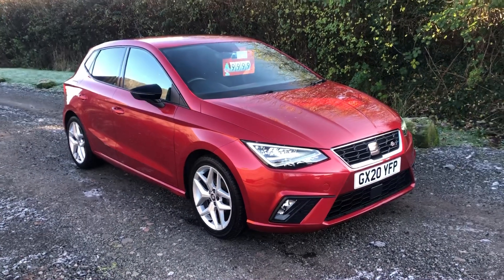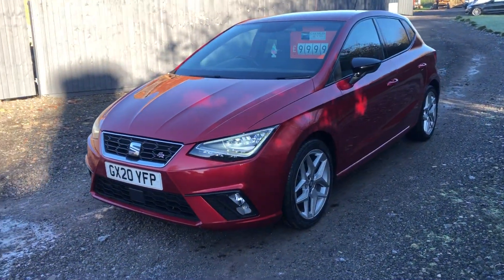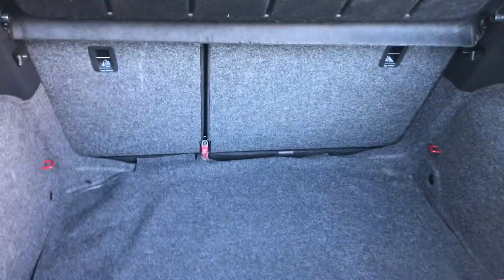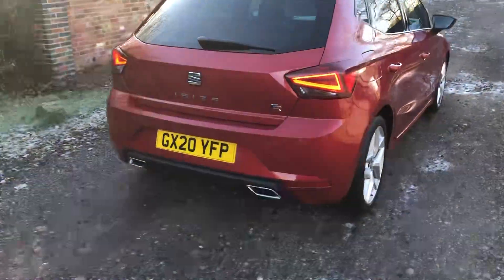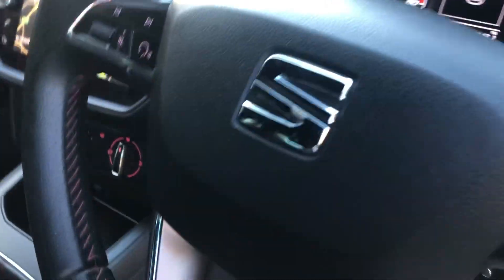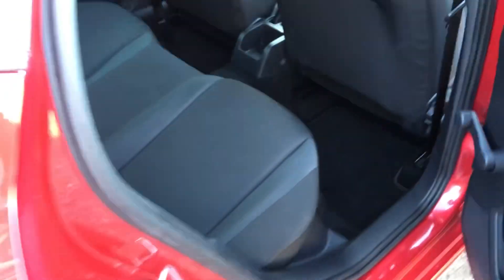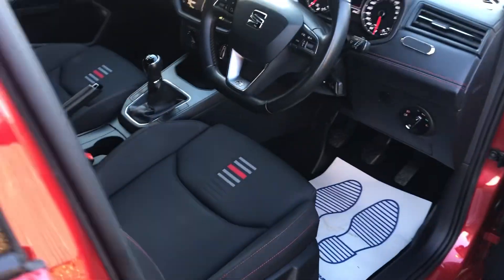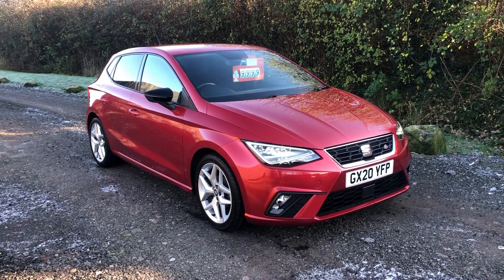2020 SEAT IBIZA 1.0 FR TSi 6 SPEED MANUAL 63,000 MILES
2020 SEAT IBIZA 1.0 FR TSi 6 SPEED MANUAL STOP START EURO 6,5 DOOR HATCHBACK.
63,000 WARRANTED MILES.
1 PREVIOUS OWNER.

Specifications include.
Satellite Navigation.
Cruise Control.
Apple Car Play.
Climate Control.
Electric Windows.
Electric Mirrors.
Remote Central Locking.
FR Alloy Wheels.
First to View Will Buy.
ONLY £9,999,00.

Each Vehicle is Supplied with the Following.
Fully Serviced To Due Date Requirements.
12 Months Mot Certificate with Strictly NO Advisories.
Fully Detailed  & Sanitised to Suite Every Customers Satisfaction.

Car Sales 4U Ltd
Personal 3 Months Mechanical Warranty Covering all Your Motoring Needs.

            PLEASE CONTACT
             GARRY or MINDY.
OPENING HOURS
Monday - Saturday
10.00am - 16.00pm.

SUNDAYS BY PRE PAID NON REFUNDABLE DEPOSITS ONLY.

BUY WITH CONFIDENCE FROM A FAMILY RUN BUSINESS THAT YOU CAN TRUST.
OVER 42 YEARS BUYING & SUPPLYING QUALITY HAND PICKED VEHICLES DIRECT FROM MAIN DEALERS ONLY.

Sheepy Parva Farm .
Wellsborough Road,
Sheepy Parva,
Atherstone,
CV9 3RF.